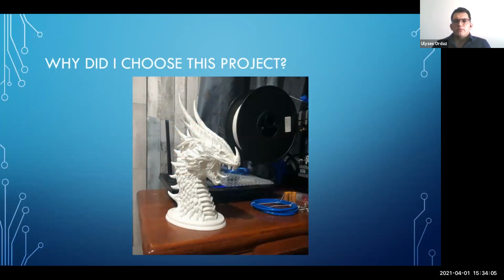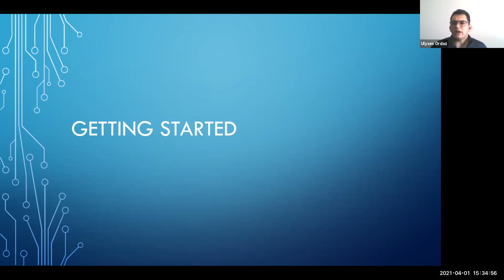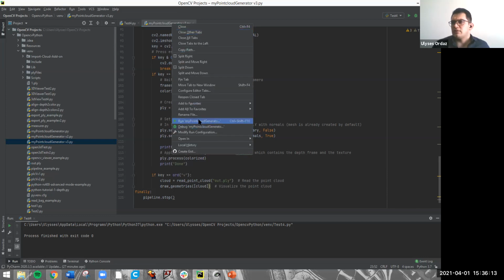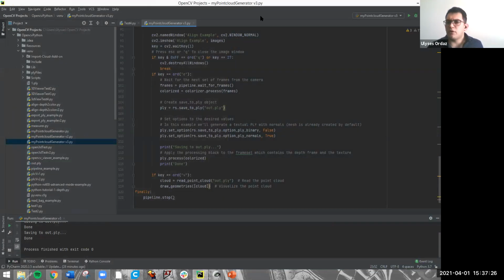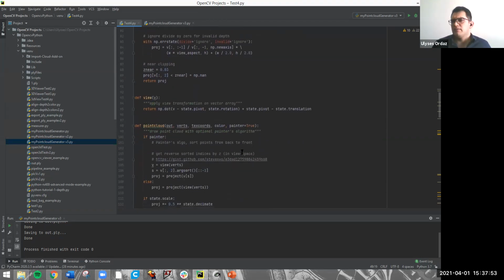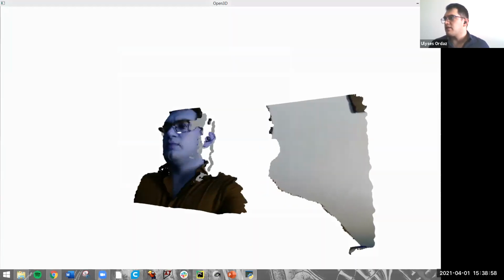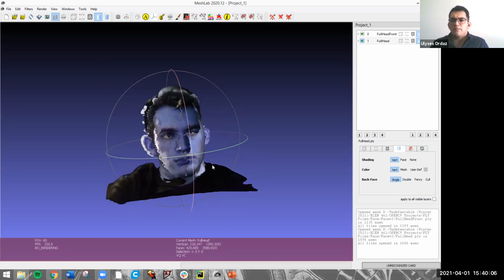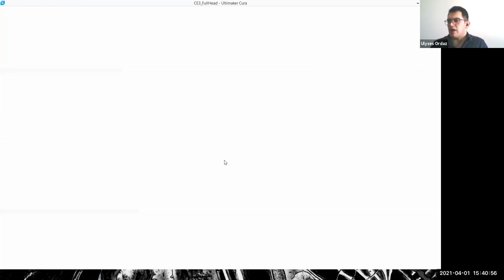Python OpenCV 3D Scanner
Point Cloud Generators Based on the Intel RealSense OpenCV Python SDK which can be found

U